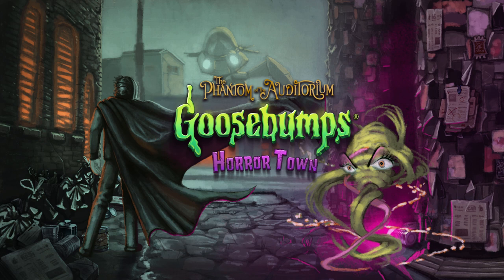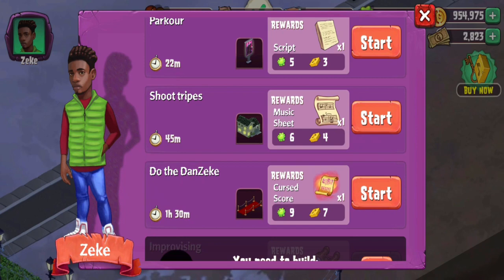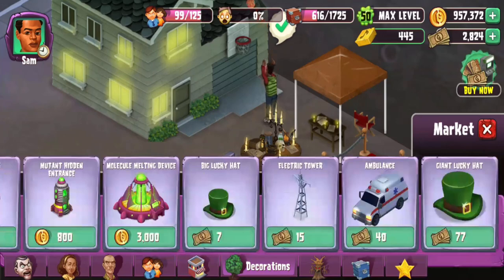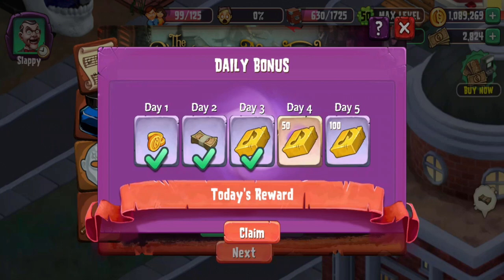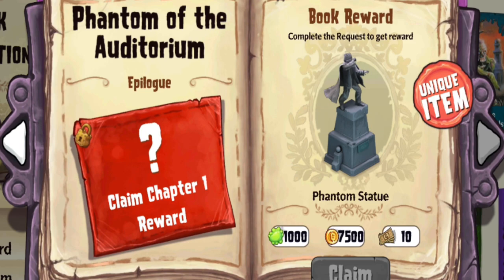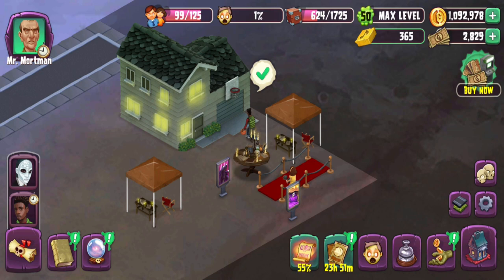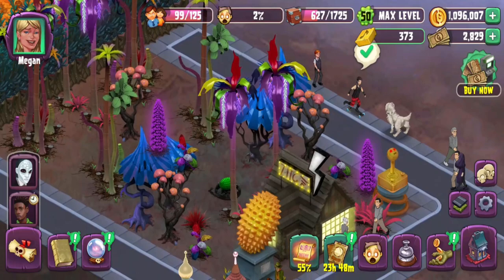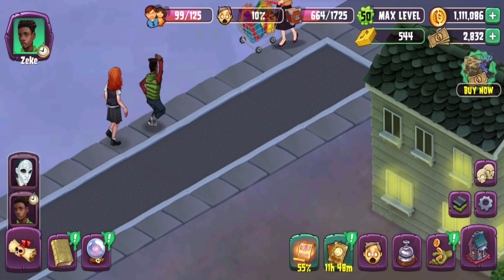Gail Gameplay - Goosebumps HorrorTown - The Phantom of the Auditorium | Pt.2 | Zeke Johnson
Zeke Johnson is HorrorTown mayor's son, who decided to after getting a email from his mom to come for a visit. Despite not knowing that his mom wasn't the one who invited him over, in fact I wonder why he was requested to come into town by Slappy?

-My Link-

-Goosebumps HorrorTown Links-

-Pixowl Links-